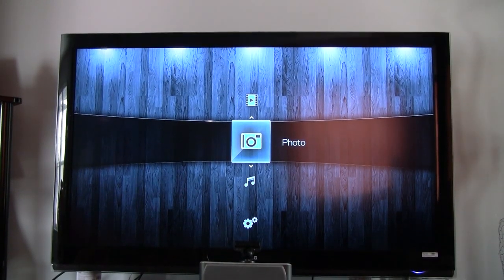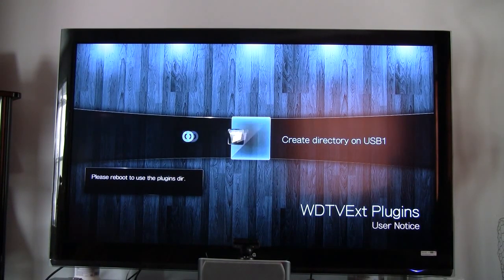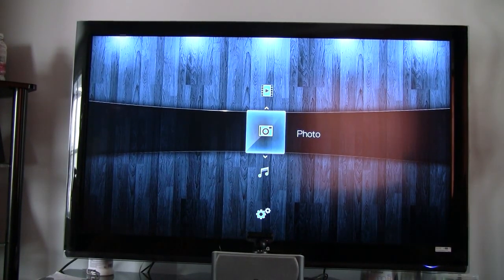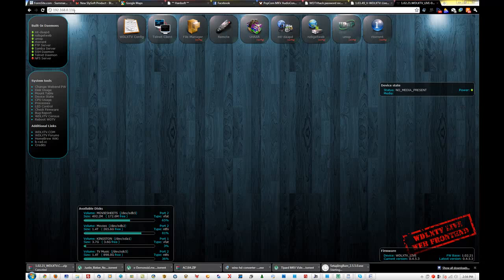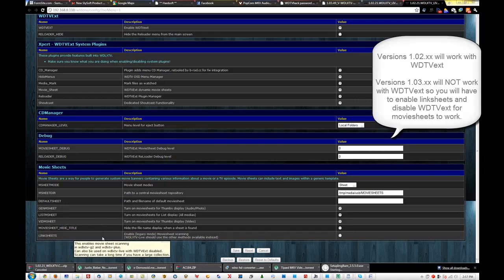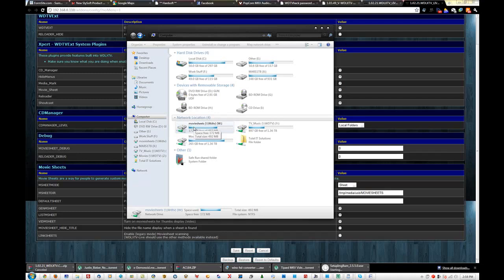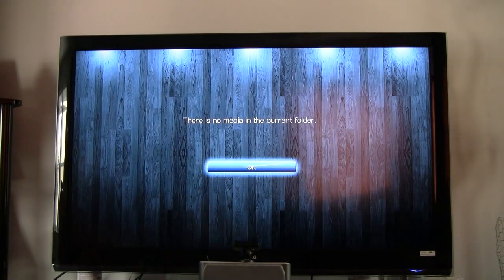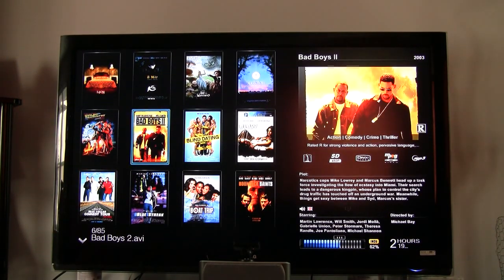Enabling Moviesheets on WDTV Live and Live Plus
("Show more" for info about LINKSHEETS)In this tutorial I will show you how to enable moviesheets using WDTVext and Linksheets for both WDLXTV 1.02.21 and 1.03.49 versions. (UPDATED) - For those using linksheets, make sure to add the following to your S00custom file:

config_tool -c LINKSHEETS=ON
config_tool -c WDTVEXT=OFF
config_tool -c SHOW_FILESIZE_SETTING=0